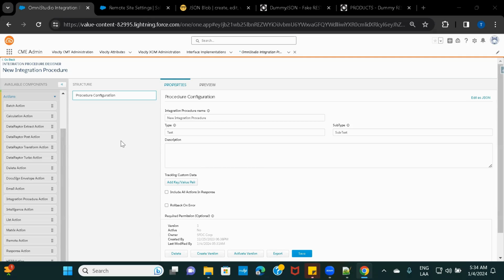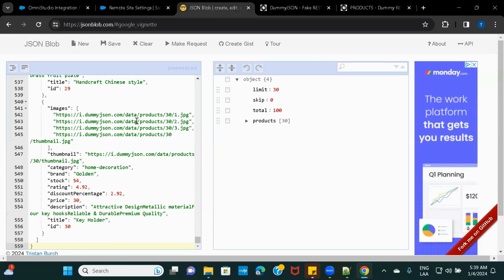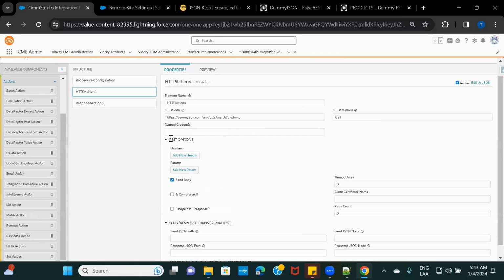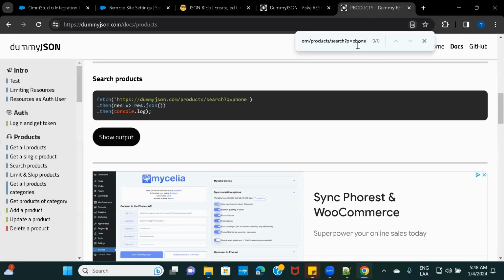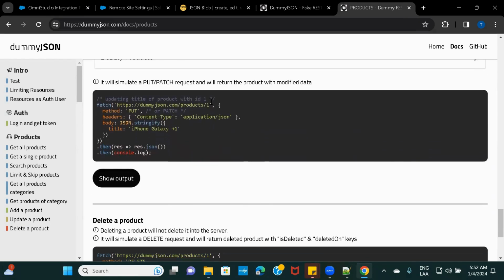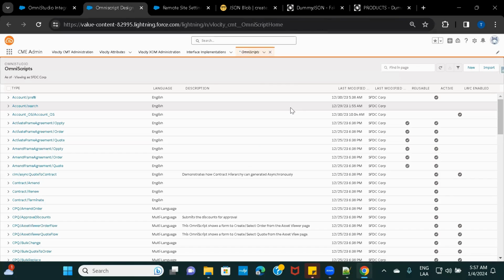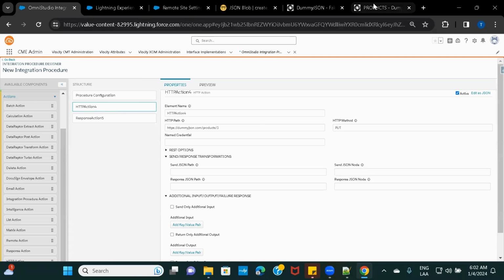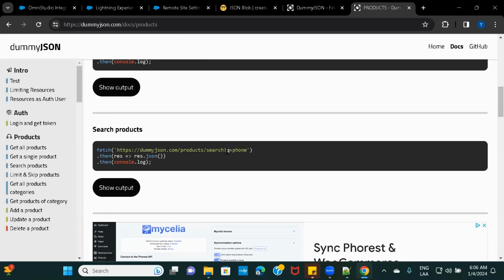Session 14: HTTP Action - Integration Procedures | Omnistudio | Salesforce Vlocity Sessions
Learn about HTTP Actions in Integration procedure with use case.